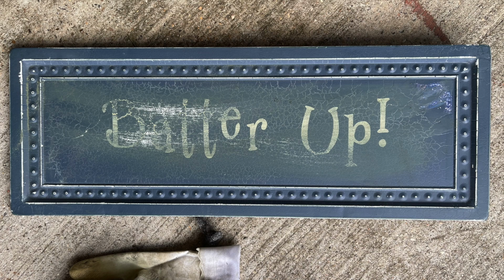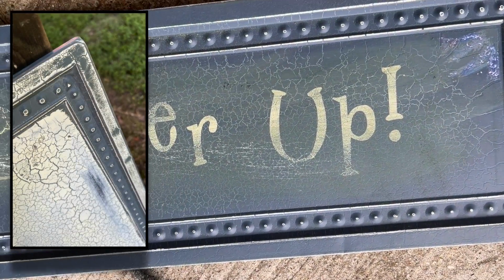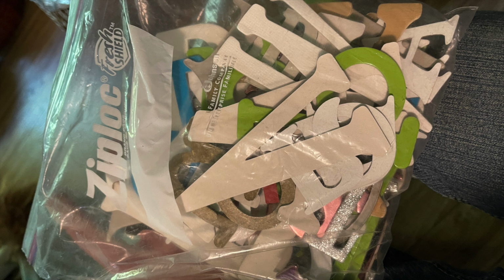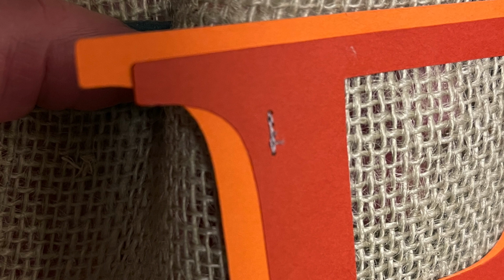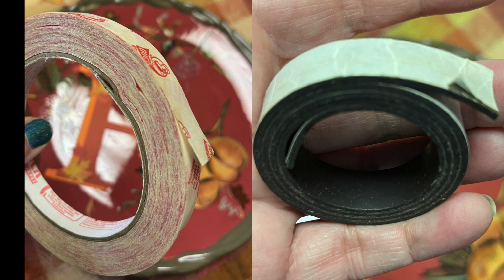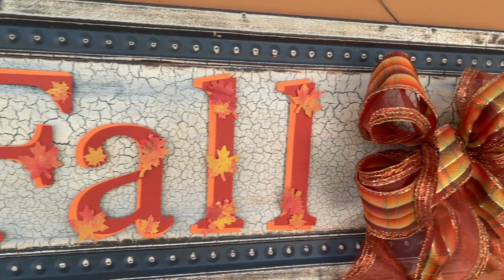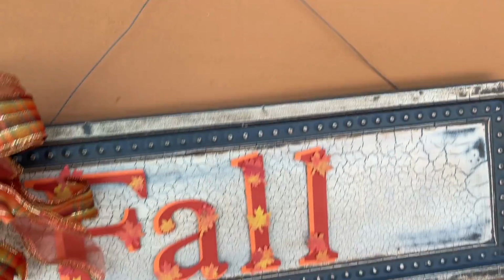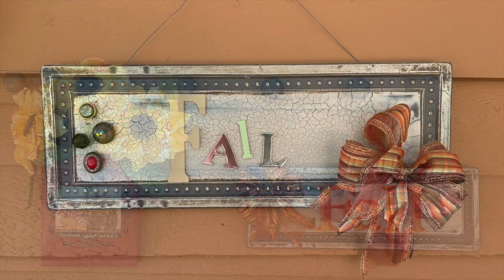A Happy Hoarder: DiY "FAIL" Decor? When Upcycling Thrifted Decor Doesn't Go As Planned!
It's funny how a plan can evolve into a completely different thing and THEN more ideas spring to mind and the results can be surprisingly much nicer than you expected!

Home Decor
Art Supplies